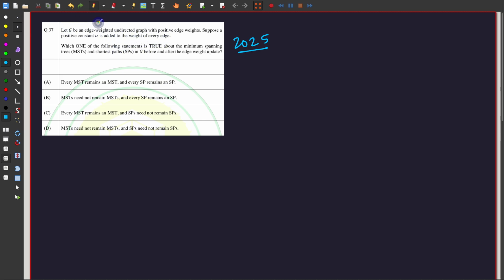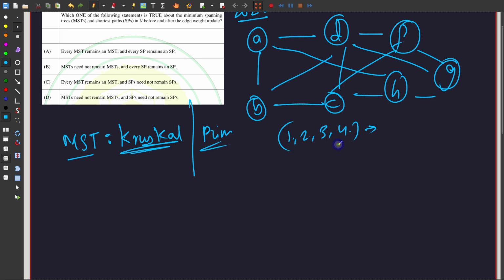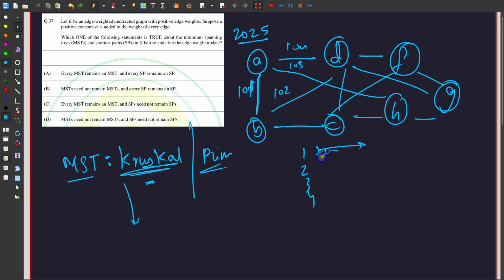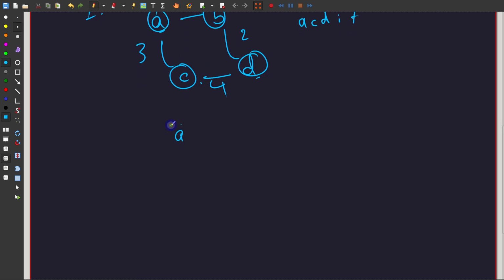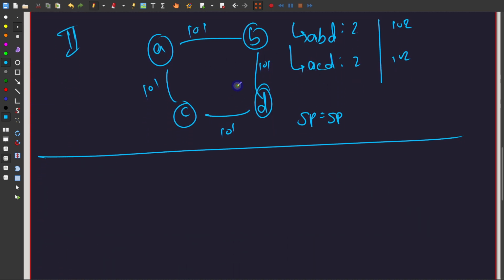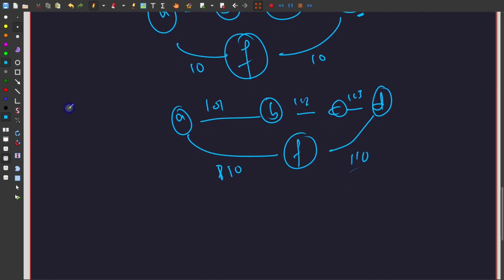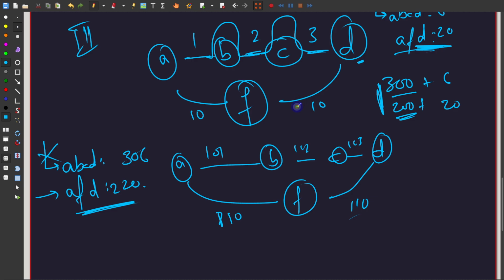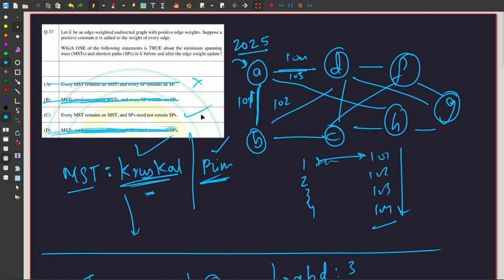Effect of Adding a Constant to Edge Weights | GATE CS 2025